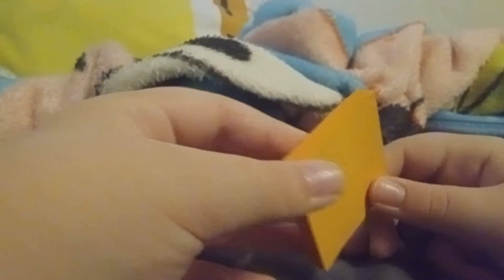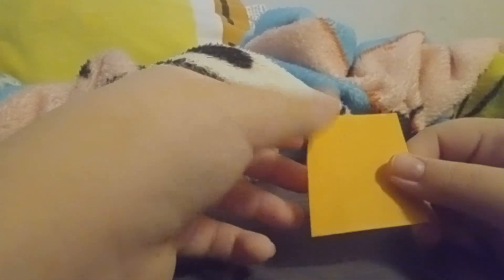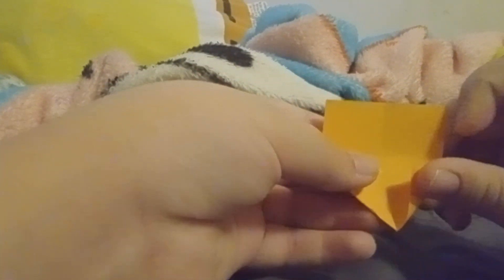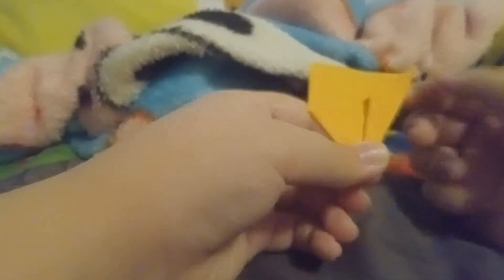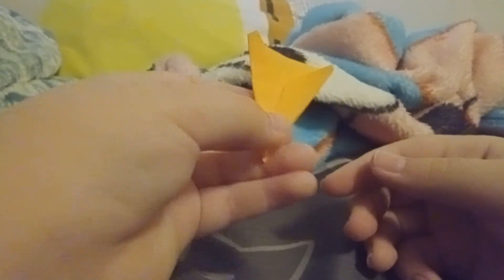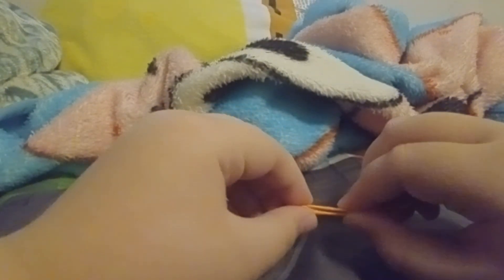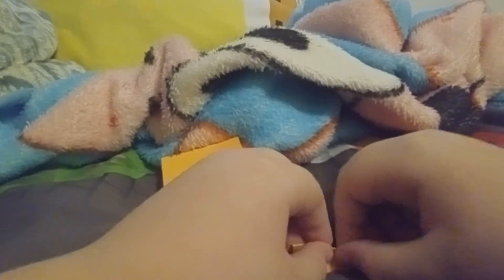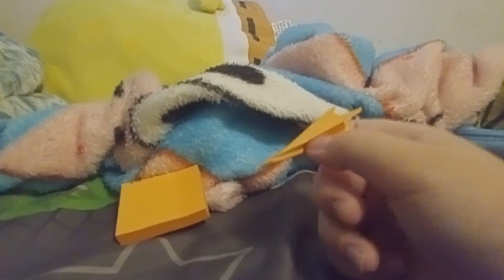How to make a paper airplane out of a sticky note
Flies pretty far.